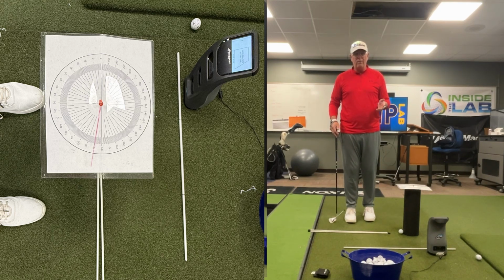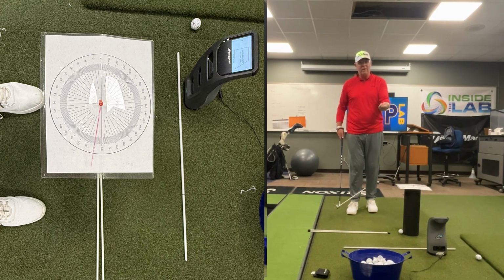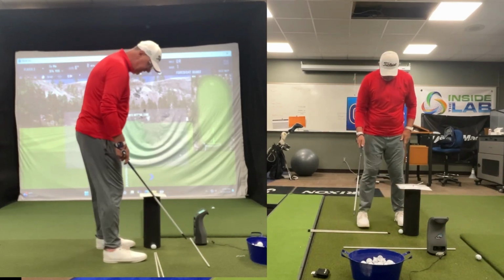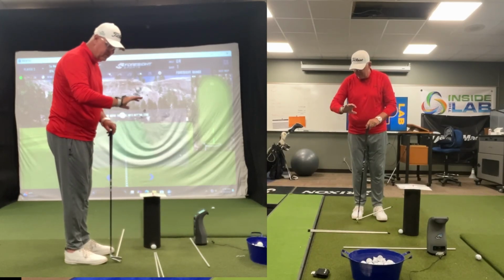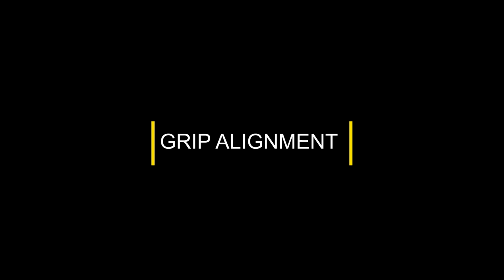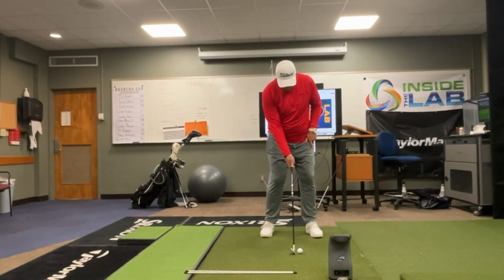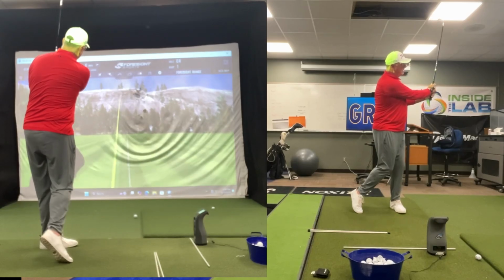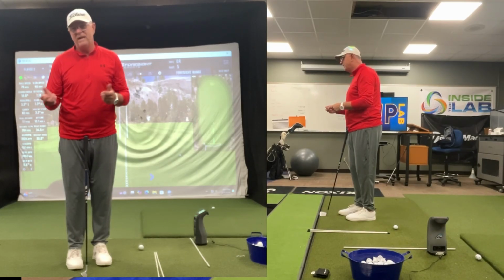The GRIP Lab Project - Zero Spin Axis Golf Swing - The Takeaway.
To achieve a zero spin axis tilt in your golf swing, it's essential to focus on the proper mechanics of your setup and swing. Here are some key points to consider when starting your swing:

1. **Grip and Setup**: Ensure that your grip is neutral and your setup aligns with the target. Your shoulders should be parallel to the target line, and your ball position should be appropriate for your club (usually just inside your lead foot for drivers).

2. Hinge or not to Hinge is the next question. It doesn't matter as long as the path of the golf club are set on the correct trajectory.

Perfect practice makes you a better golfer!